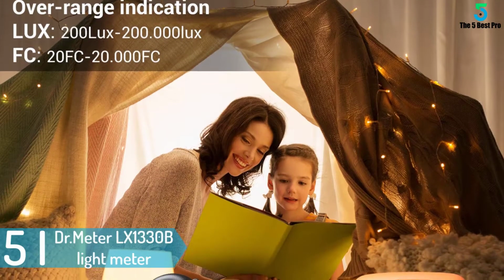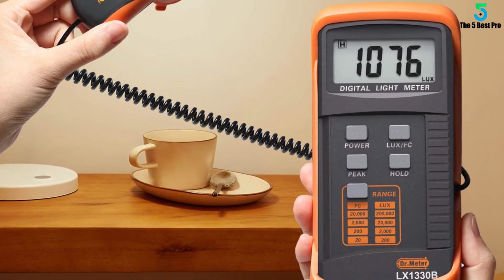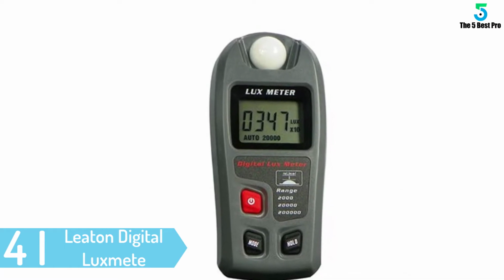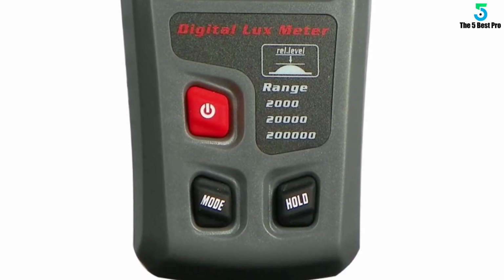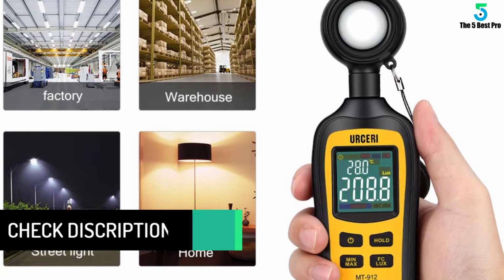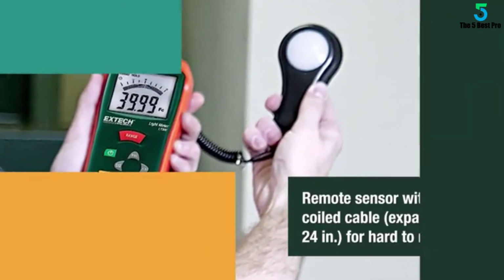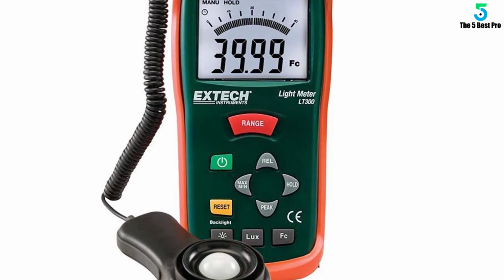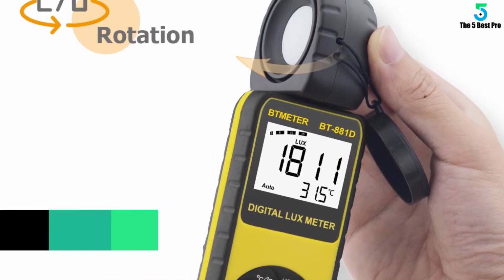Top 5 Best Light Meters in 2020 Reviews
☛ All The Links to Best Light Meters Listed in this Video:-

▶️ 5. Dr.Meter LX1330B light meter.
▶️ 4. Leaton Digital Luxmete.
▶️ 3. URCERI Light Meter.
▶️ 2. Extech LT300 Light Meter.
▶️ 1. BTMETER BT-881D Digital Illuminance Light Meter.

➥ Prime Discounted Monthly Offering
➥ Amazon Fresh
➥ Try Twitch Prime
➥ Amazon Music Unlimited
➥ Try Amazon Home Services
➥ Kindle Unlimited Membership Plans
➥ Create an Amazon Wedding Registry
➥ Try Audible and Get Two Free Audiobooks